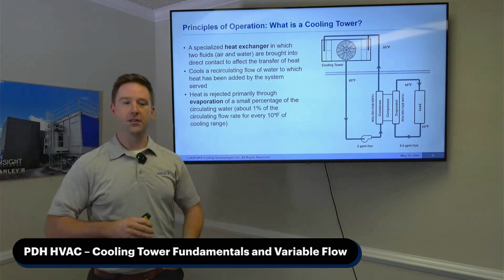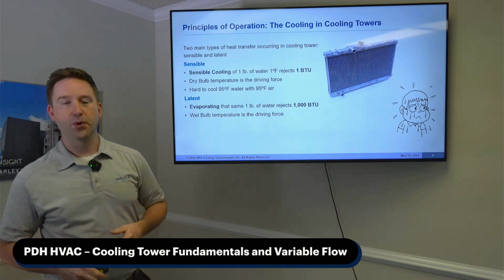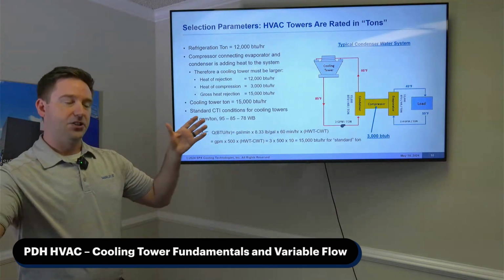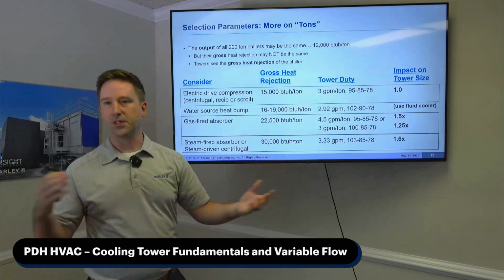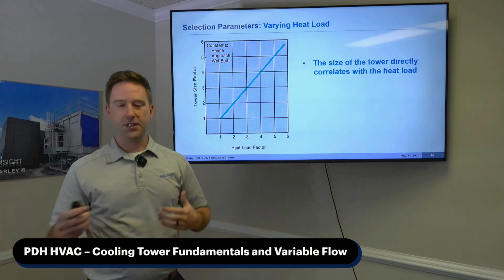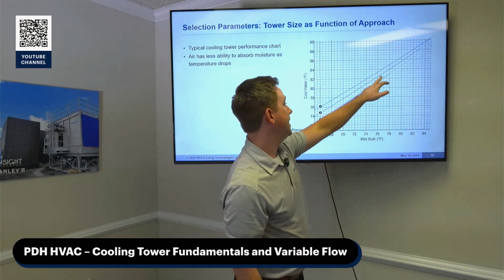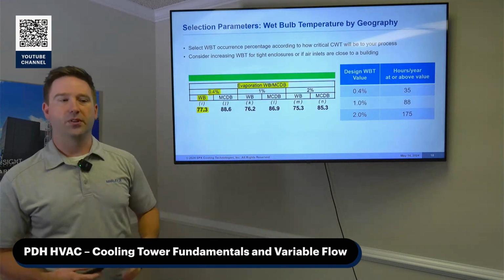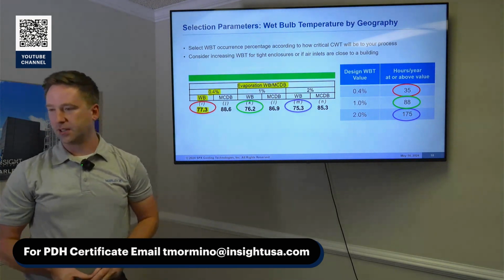HVAC Quick Take: Optimizing HVAC - Principles and Selection of Cooling Towers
Focus on the foundational principles and selection parameters essential for cooling tower operation in this HVAC Quick Take. Learn about the heat exchange process, the importance of wet and dry bulb temperatures, and how these factors influence cooling tower performance. This segment is invaluable for HVAC professionals aiming to make informed decisions about cooling tower design and implementation.